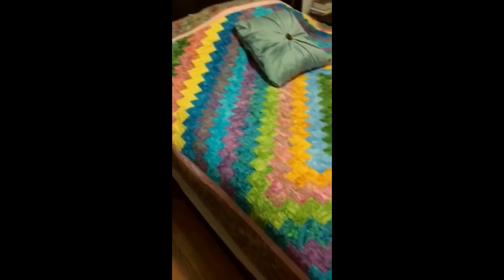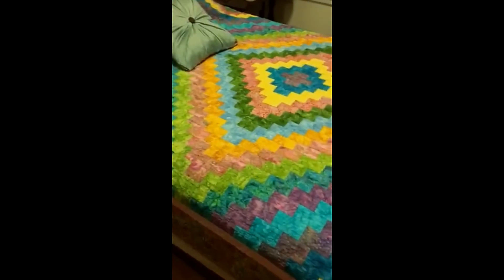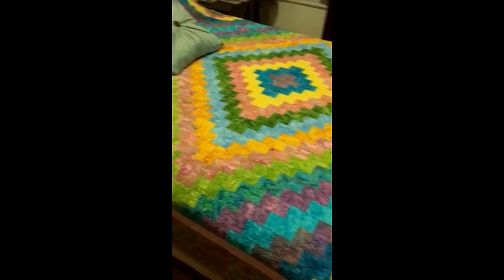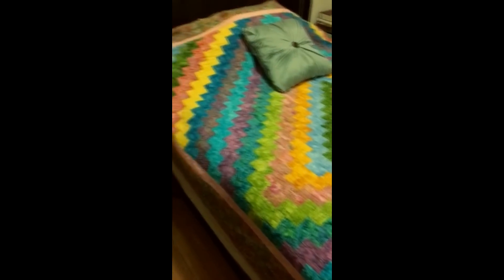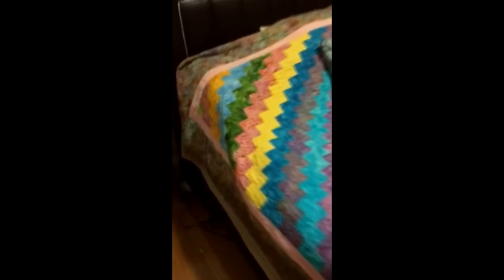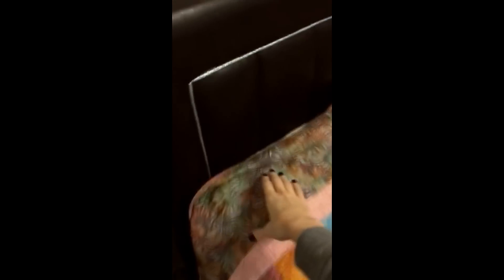Mellanni Teen Girl Bedding Sets | Bed Sets For Girls - Top Quality For An Affordable Price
The Mellanni bed sheet set is a high quality 1800 brushed microfiber bedding. It's best known for being wrinkle, stain, and fade resistant. In addition, it is hypoallergenic! It is a 4-piece set that comes in a wide variety of colors including black, baby blue, aqua, burgundy, white, beige, brown, gold, imperial blue, lavender, light gray, mocha, olive green, purple, royal blue, violet, striped - gray/silver, striped - light blue, striped - white, and striped - brown.

With the Mellanni bed sheet set, you'll definitely be able to sleep better and wake up rejuvenated and refreshed each morning. Each bed sheet set is designed to be silky soft, luxurious, and really comfortable. It will work wonderfully for any room in your house, be it your master's bedroom, kids' room, or guest room. The Mellanni bedding line makes for a perfect gift. It is great for men, women, moms, and dads. Plus, it is perfect for occasions such as mother's day, father's day, and Christmas.

This luxury 4pc bed sheets set comes with 1 flat sheet,1 fitted sheet, and 2 pillowcases. It comes in four sizes: twin, full, queen, and king size. The fitted sheet has deep pockets that have elastic all around and not just on the corners like most sheets out there. This set can fit mattresses of up to 16".

EASY CARE

The Mellanni bed sheet set is fade, shrink, stain, and wrinkle resistant. It's really easy to clean and maintain. All you need to do is machine wash it with cold water. It dries really quickly requiring only a low setting on your tumble dryer. The Mellanni brushed microfiber is more durable than cotton and is designed to be hypoallergenic and resistant to dust mites.

HIGHEST QUALITY BRUSHED MICROFIBER

Mellanni luxury bed sheets are made with the highest quality microfiber and workmanship so that you can be assured that they're going to last. In addition to the quality materials used, this set comes in a fabulous selections of colors that will make any room look elegant, warm, and welcoming.

LIFETIME GUARANTEE

Mellanni is a very unique company.We take pride in providing the best customer service in the industry. If after trying the bed sheet set, you think that it's not for you, all you need to do is send a simple email and you'll receive a 100% money-back refund with no questions asked.

Other Products Available:

Bedding Sets For Girls
Bed Sheets For Girls
Bed Sets For Girls
Toddler Girl Bedding Sets
Twin Bedding Sets For Girls